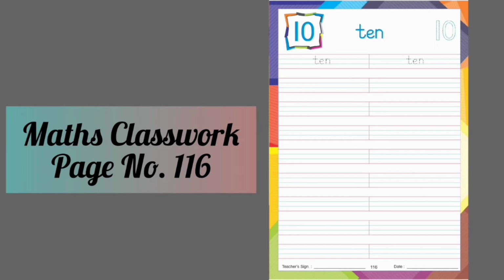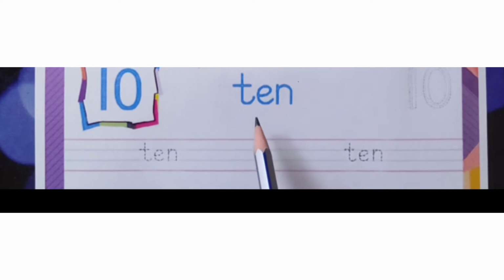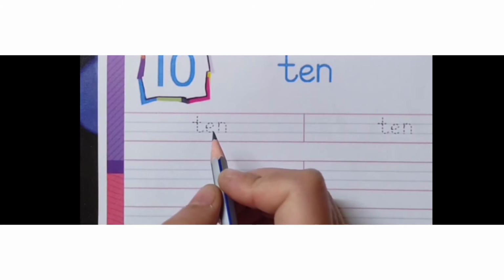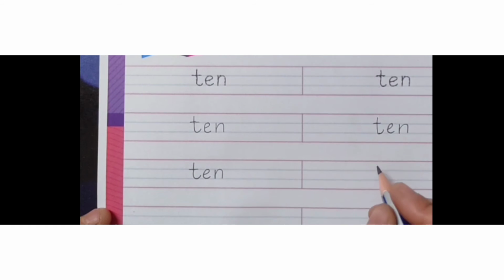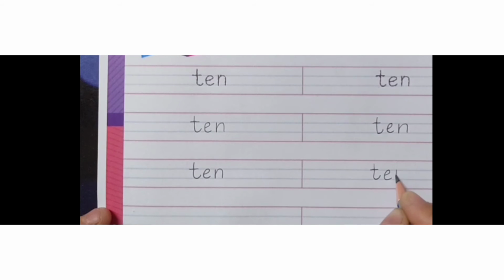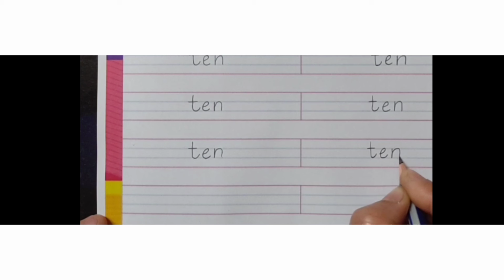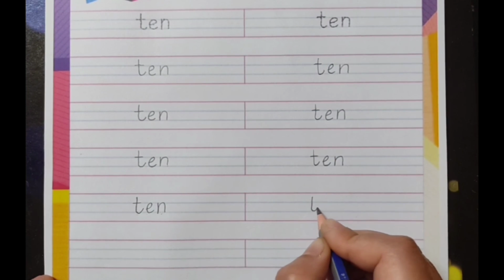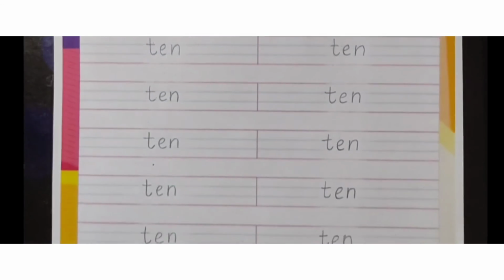9Kids | Jr KG | Maths | Number Name - 10 | Week 33